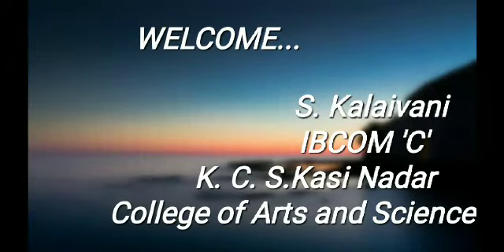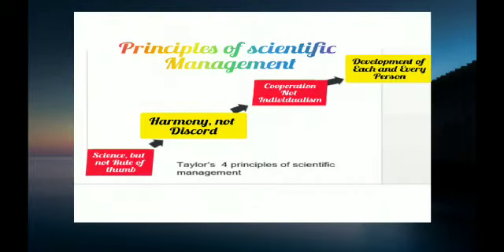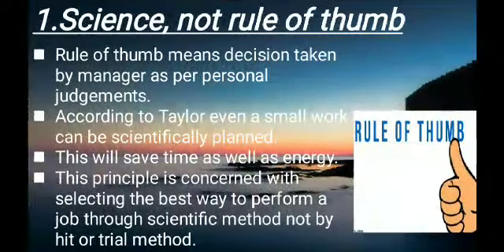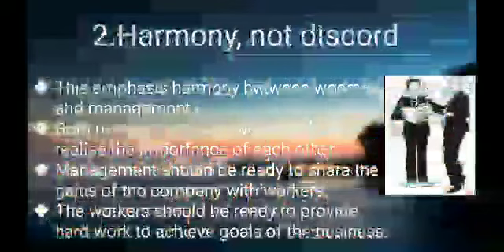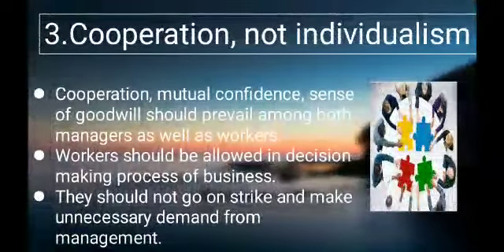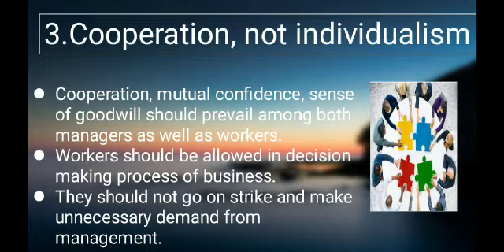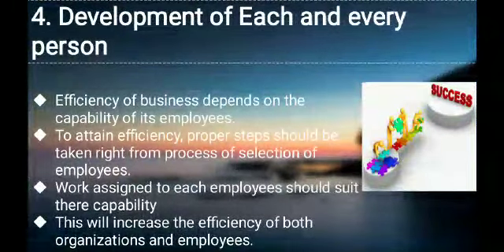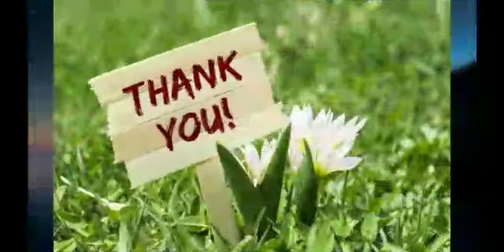PRINCIPLES OF SCIENTIFIC MANAGEMENT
S.KALAIVANI, I BCOM C